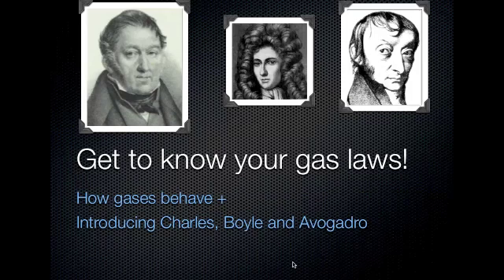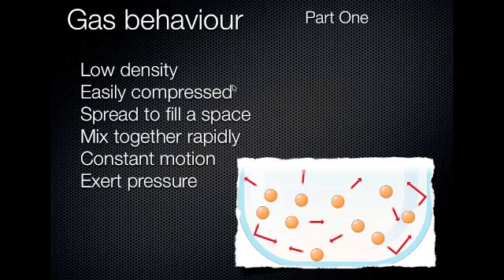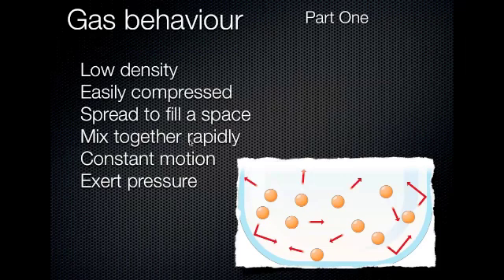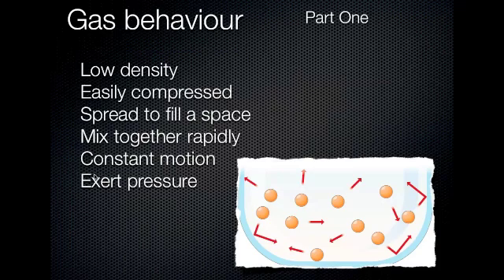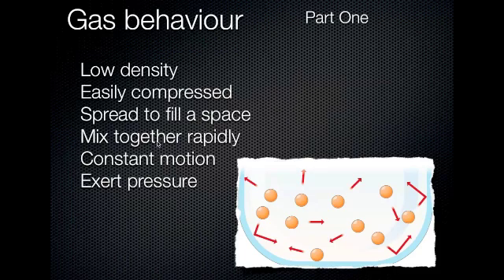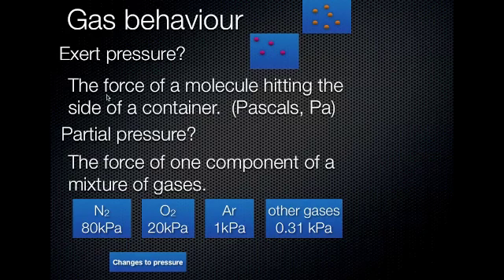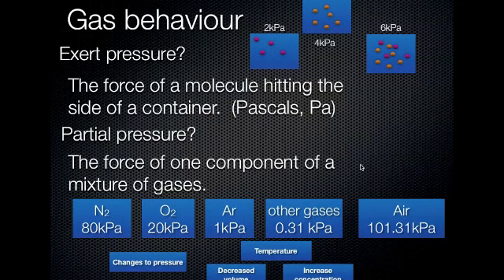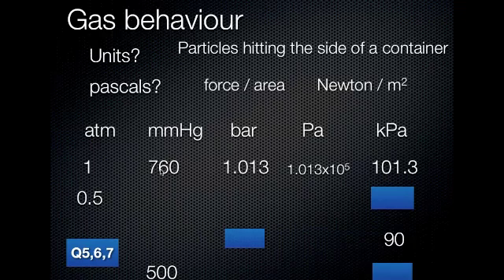Chemistry: Get to know your gas laws 2012 (part 1)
While this does not fit into anywhere in the new study design directly, it may come in handy.  Please note that SLC is now 100kPa (1 bar) for the new 2016/17 study design.

An intro to how gases behave.  Converting units of pressure.